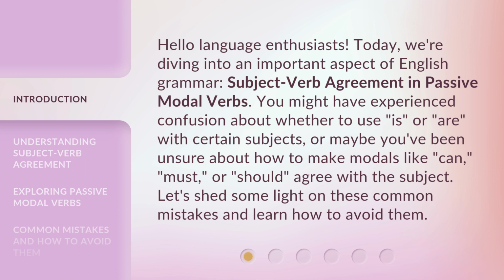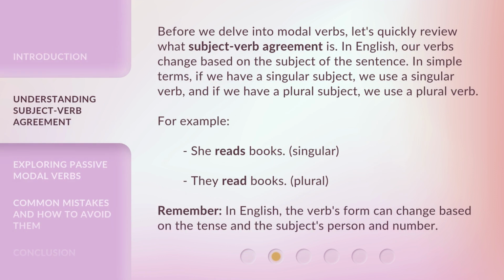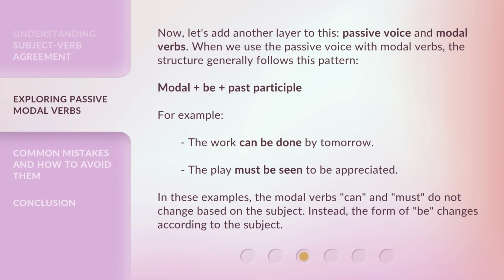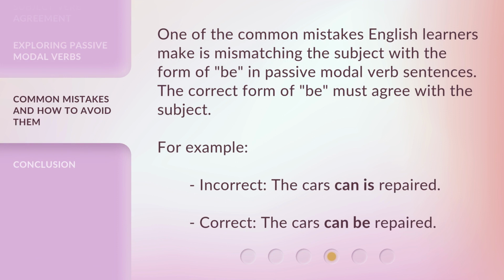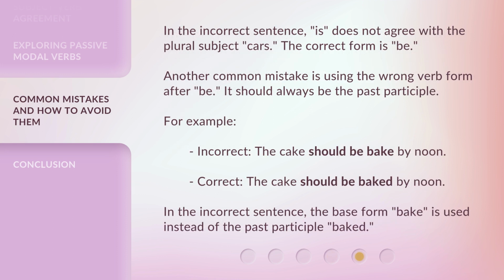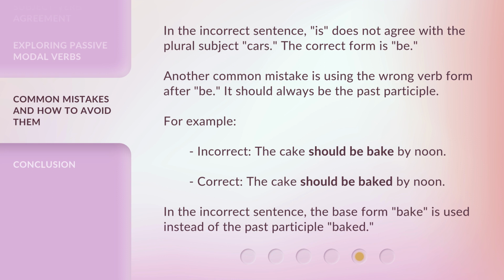Making Modals Agree: Mastering Subject-Verb Agreement in Passive Modal Verbs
Mastering Subject-Verb Agreement in Passive Modal Verbs • Learn how to master subject-verb agreement in passive modal verbs and avoid common mistakes in English grammar. Dive into the concept of subject-verb agreement, explore passive voice and modal verbs, and discover tips to avoid mismatching subjects. Improve your language skills with this concise and informative video!

00:00 • Introduction - Making Modals Agree: Mastering Subject-Verb Agreement in Passive Modal Verbs
00:44 • Understanding Subject-Verb Agreement
01:23 • Exploring Passive Modal Verbs
02:02 • Common Mistakes and How to Avoid Them